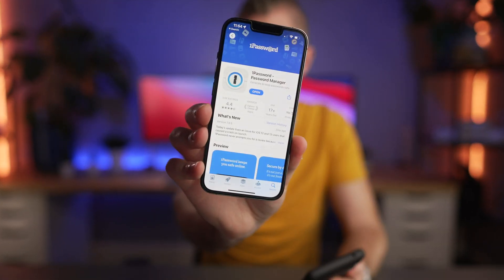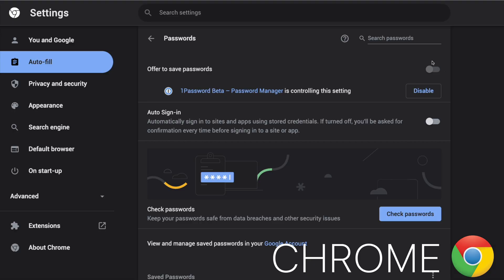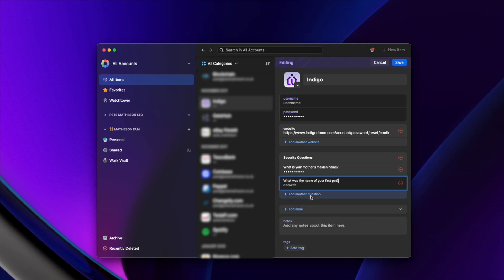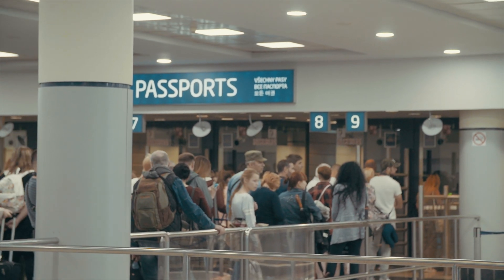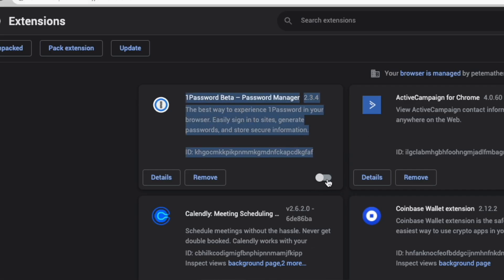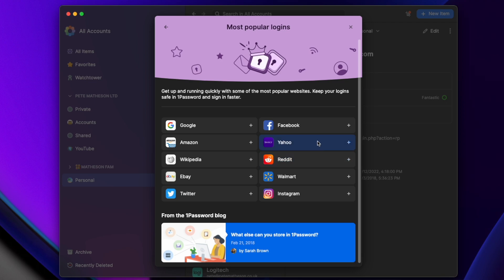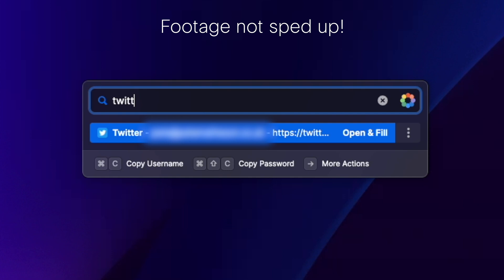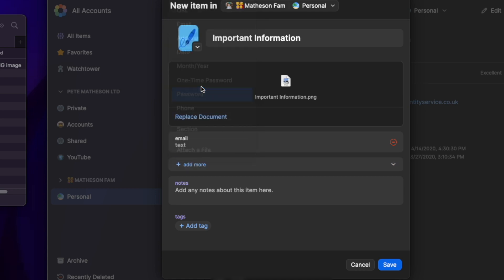Best Password Manager for Mac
Introducing 1Password 8 for Mac!
In this video, in partnership with @1Password, we’re going to deep dive into the new version for Mac to show you how to get started and look at some of the new features.

0:00 Intro
0:20 Signing Up
0:31 Apps
0:46 Importing the passwords
1:55 Switching Off the old password manager
2:09 Interface
3:55 Preferences
4:45 Travel Mode
5:41 New Features
6:07 Universal Autofill
7:01 Manual Adding New Items
7:40 Security
8:41 Moving shared items
8:56 Performance Upgrade
9:27 Shortcuts
10:12 Hidden Feature: Drag & Drop

MY TOP RECOMMENDED TOOLS:
🛒 The Best Cloud Storage
🛒 The Best 4K HDMI Streaming Stick
🛒 The Best Cloud Backup

🌵 NEW HERE? 🌵
My name is Pete and from 2011, I started and grew an IT Support and Services Company from £0 to over £1m in turnover before selling the business in 2020. New video's every Thursday and Sunday! I upload vlogs, tech reviews, how-to / behind the scenes technology videos.

--SMPOST--Introducting @1Password 8 for Mac - the Public release!